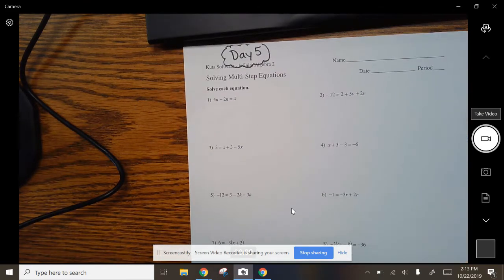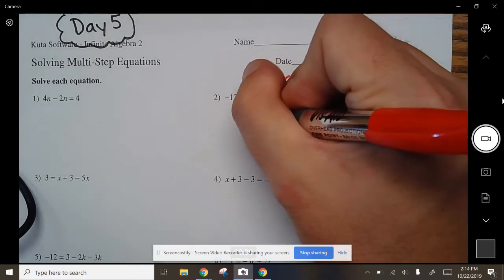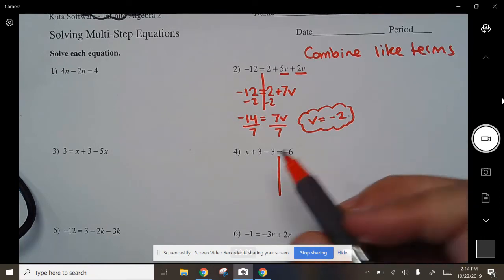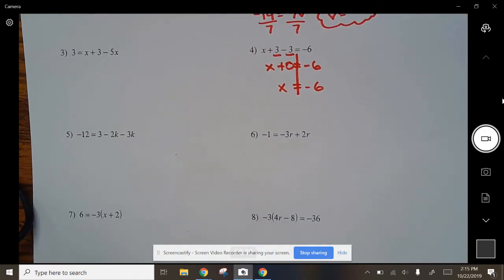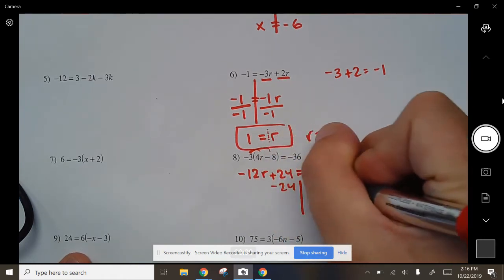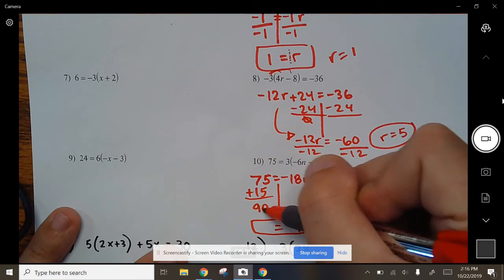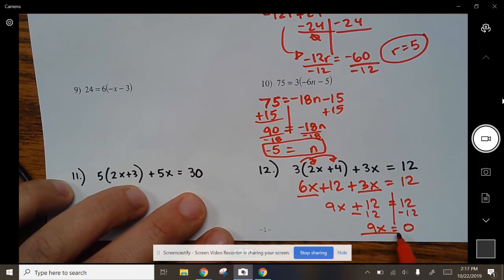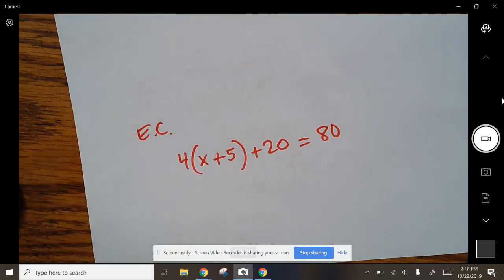Untitled: Oct 22, 2019 2:18 PM